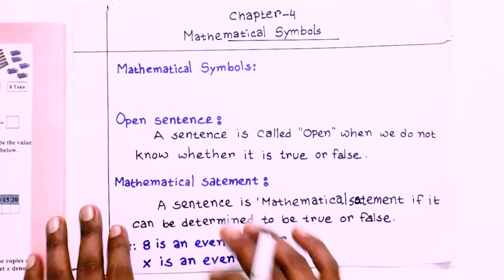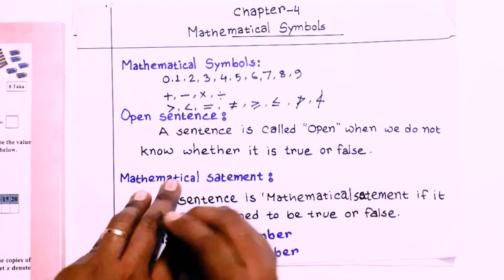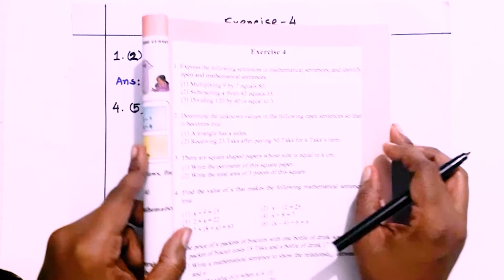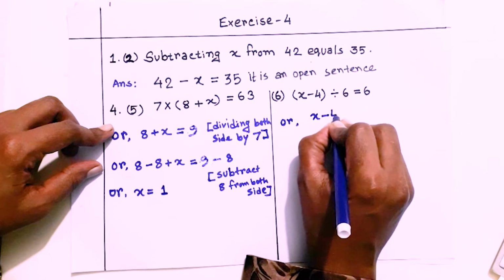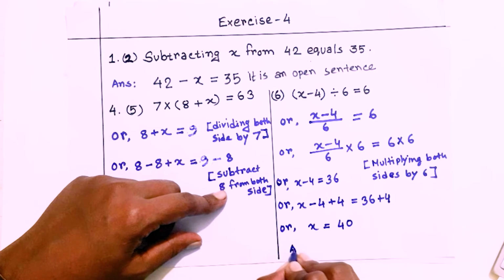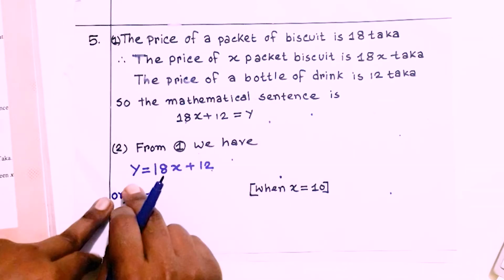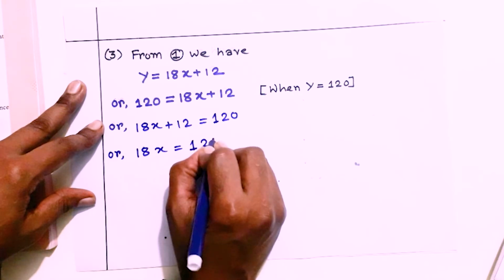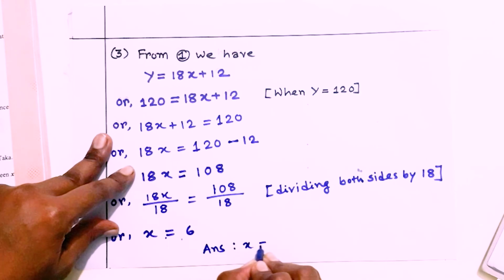CLASS FIVE || MATHEMATICS || VIDEO 1 || CHAPTER-4 (MATHEMATICAL SYMBOLS) || [ANNUAL EXAM]